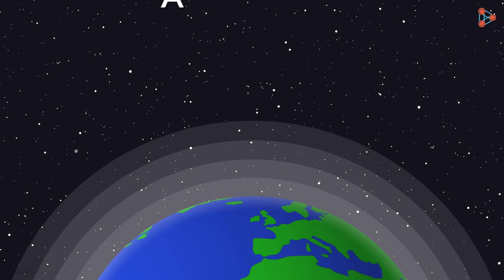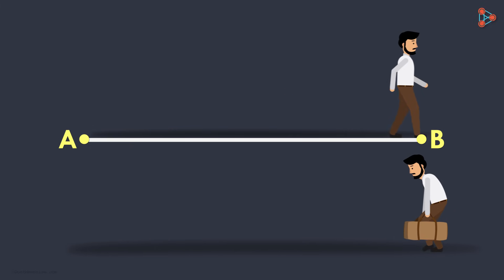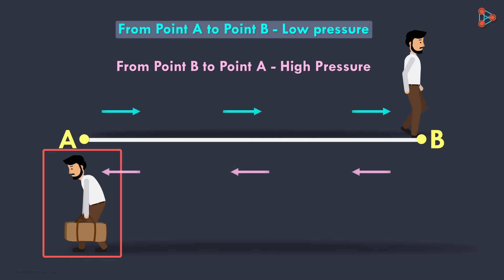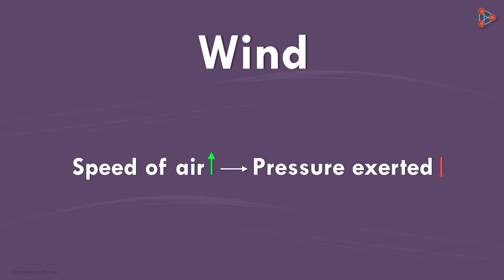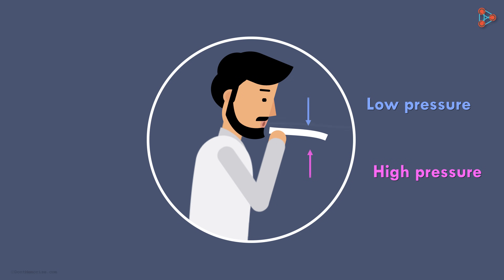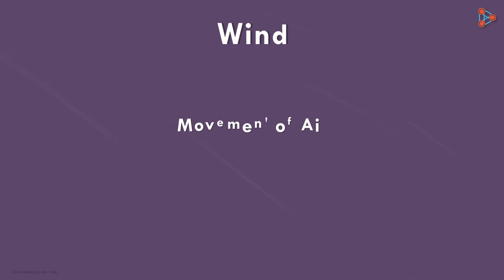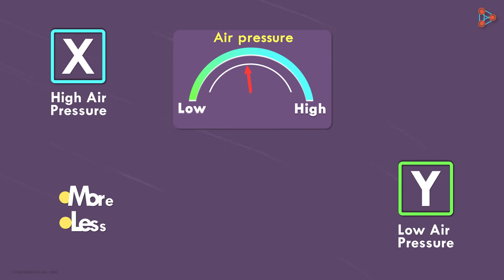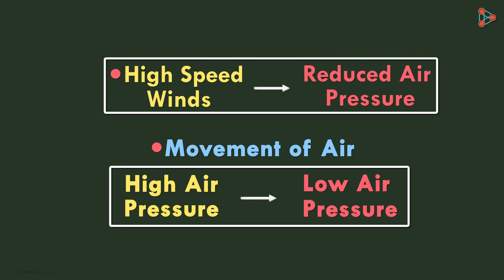Air Pressure and Wind - Part 1 | Winds Storms and Cyclones | Don't Memorise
📅🆓NEET Rank & College Predictor 2024 Let's see how wind speed and air pressure are related. Can airspeed lead to changes in pressure? If yes then how? Watch the entire video to know all about this!

To learn more about Air, enrol in our full course now

In this video, we will learn:
0:00 Introduction
0:20 Relation between air pressure & wind speed
2:41 Air moves from high-pressure region to low pressure region